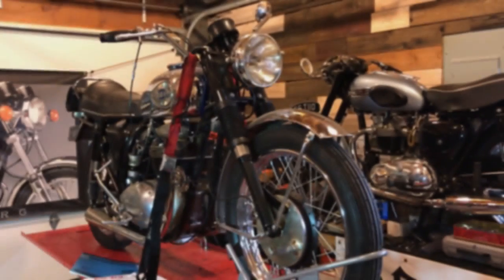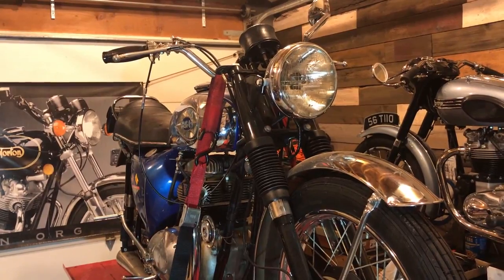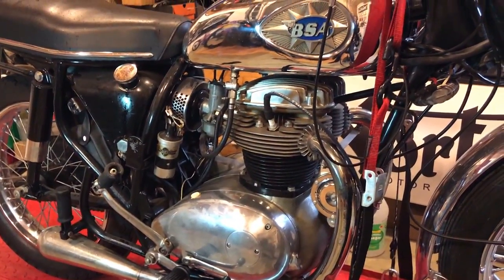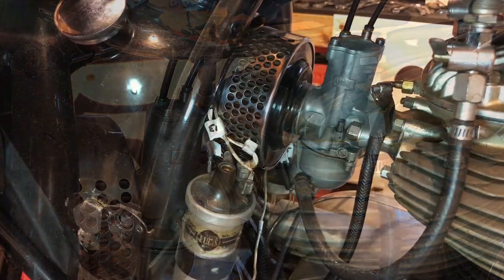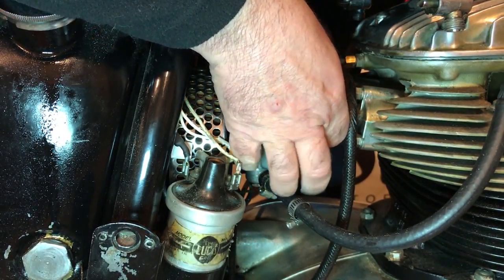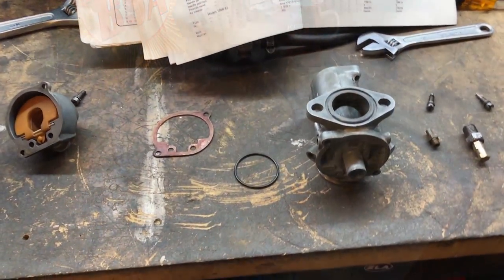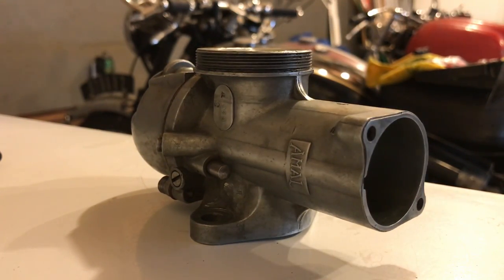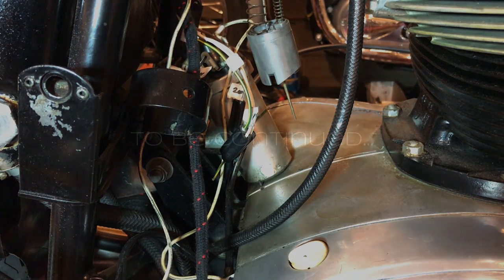1968 BSA Thunderbolt 650cc - going home, or NOT (part 1)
1968 BSA Thunderbolt 650cc - going home, or NOT (part 1)

Just when you think it’s safe to return a motorcycle to it’s owner..

Applying the final steps to Tim’s BSA before returning it and it won’t start. There’s a decent spark at each plug but both are bone dry, suggesting that fuel isn’t getting through to the cylinder heads.  I’m assuming that one of the jets or passages is blocked from the bike being stood for several months.

Removed the carburetor and find another little issue with the manifold being a little warped.  This shouldn’t affect the starting but could have explained a little rough running.  So straightened the manifold out by rubbing down with glass paper and then thoroughly cleaned the carb, jets and other passages and used compressed air to clean everything out.

Just looking over the bike to refit the carb, I notice that the stator wires are in bad shape.  I knew that they were brittle but they seemed okay when wiring the bike.  One bullet had already come off, possibly while removing the carb or the air filter.  The other stator wire simply broke when I twisted it.

So the next job will be to remove the stator and replace / solder the stator wires and refit them to the bike.